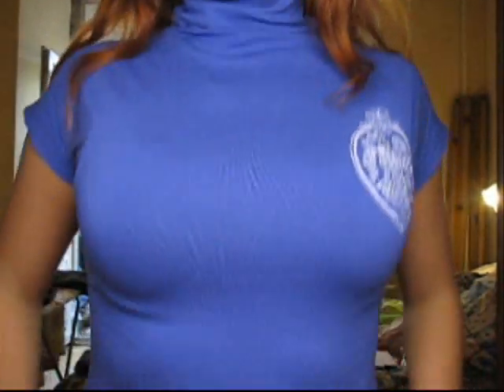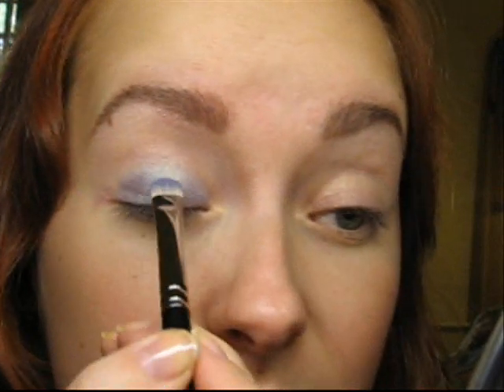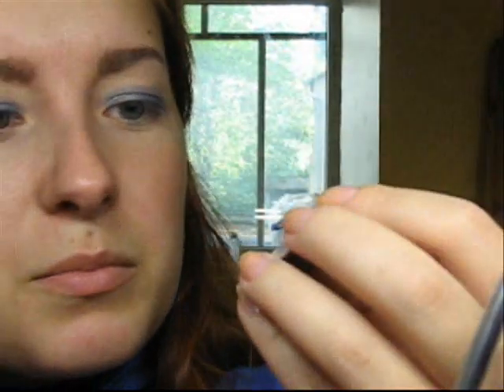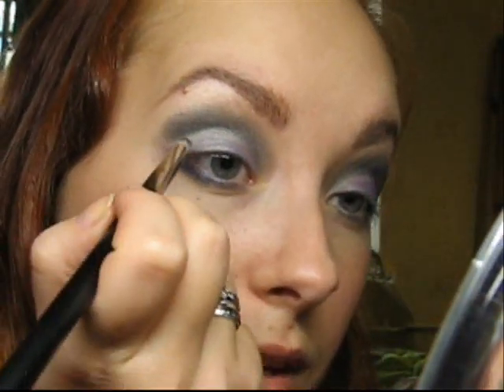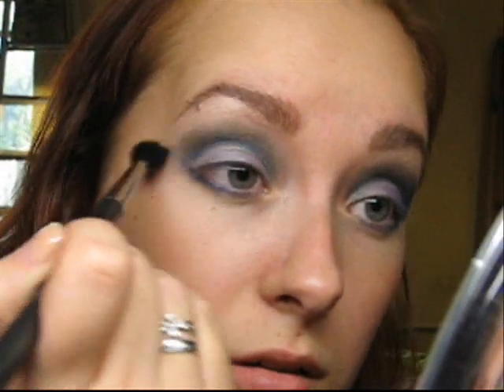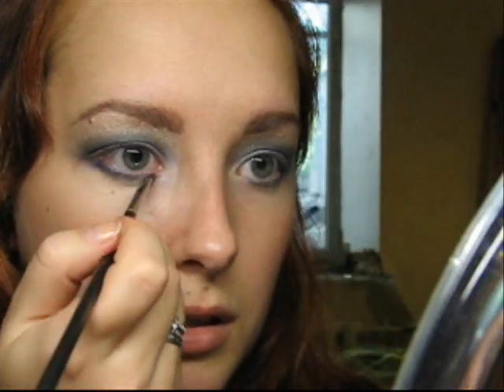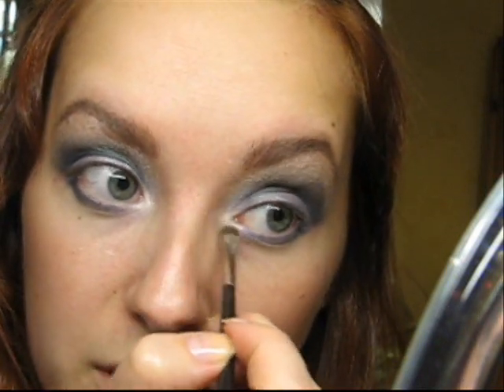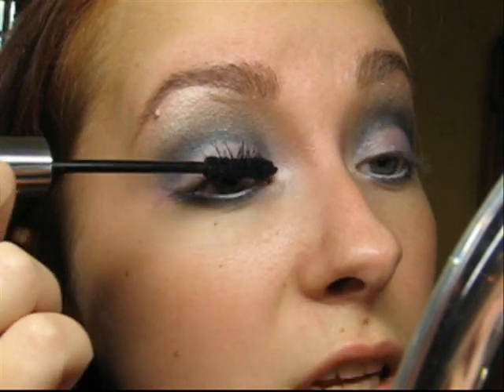My Birthday Makeup (Blues) :)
THANK YOU for all of your messages, you brought me so much joy!:))